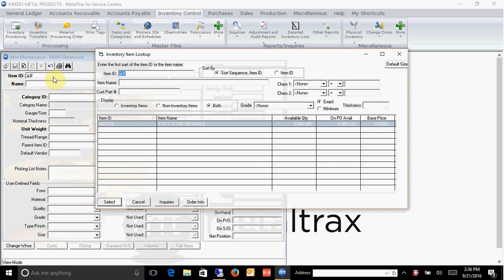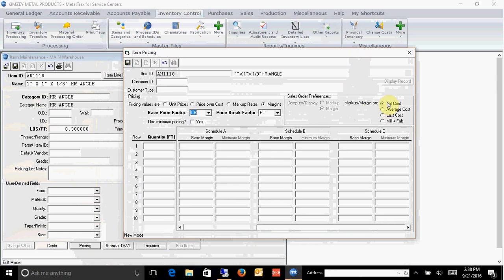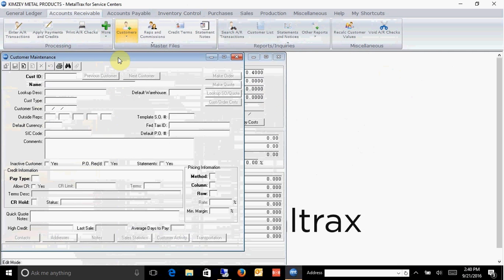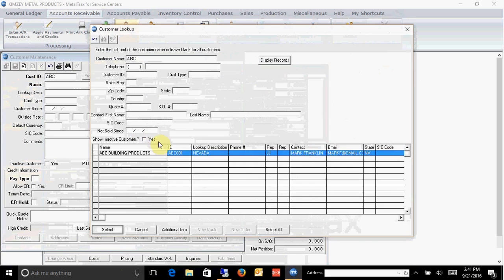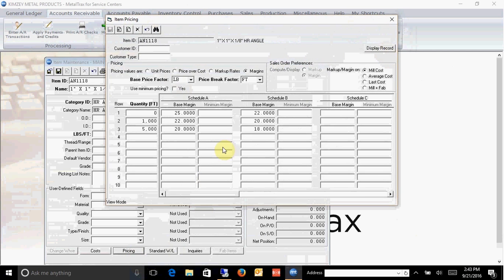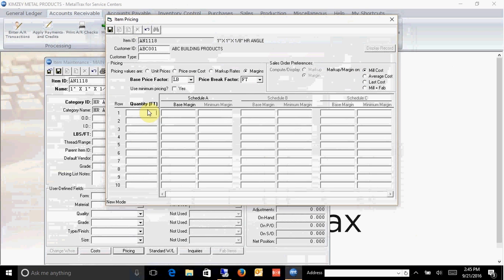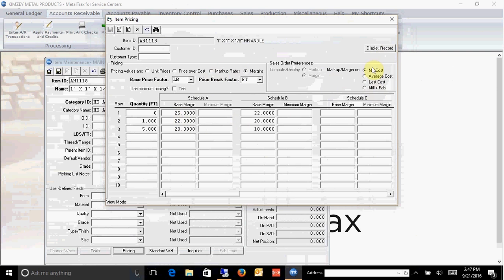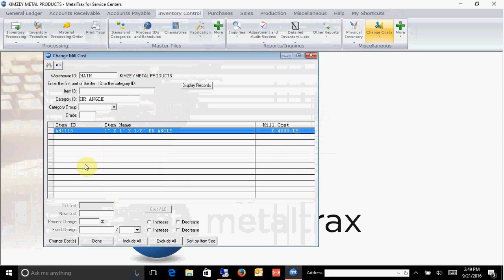Training Video 6: Pricing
Learn to set up pricing in MetalTrax.